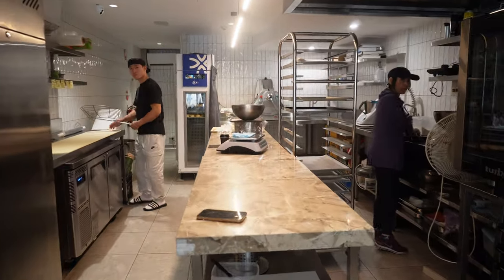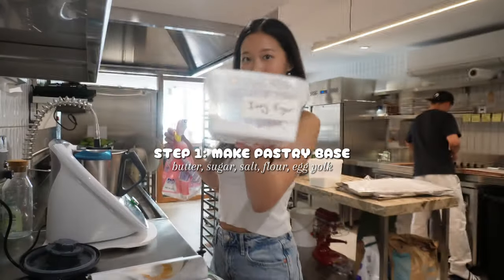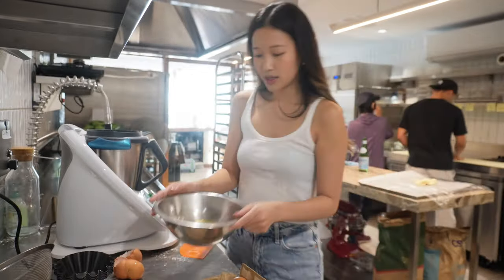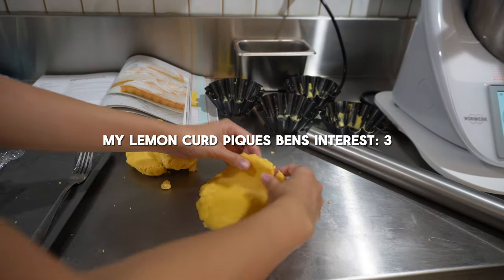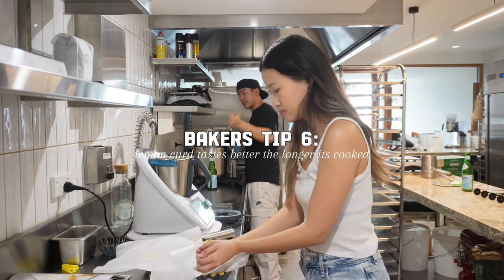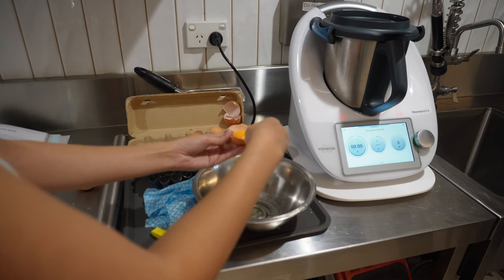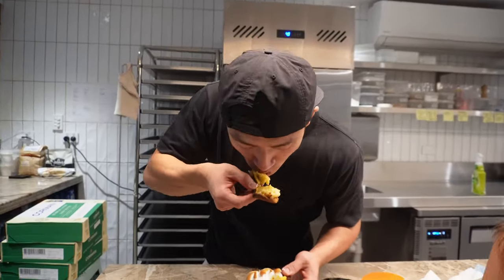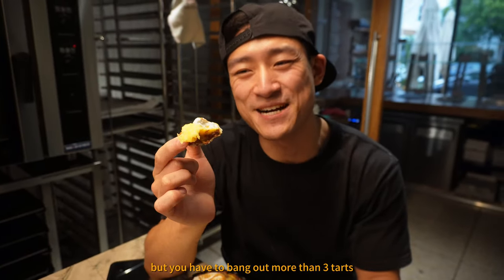pastry chef boyfriend rates my baking 👩🏻‍🍳 🍋 *hes using my recipe for his bakery?!*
happy friday!

here’s how to make an epic lemon meringue tart 🍋